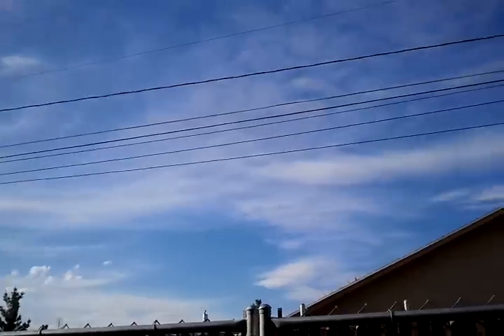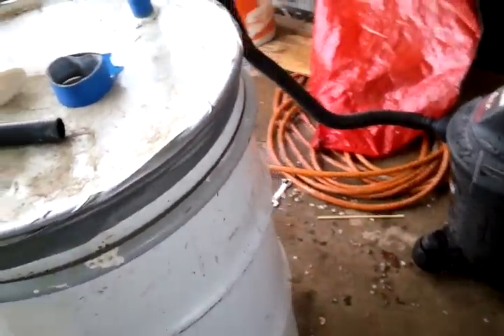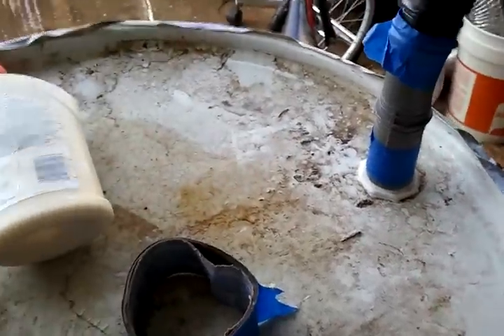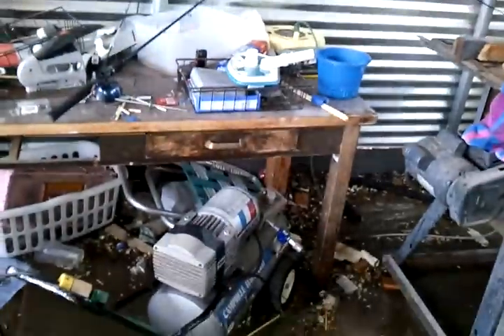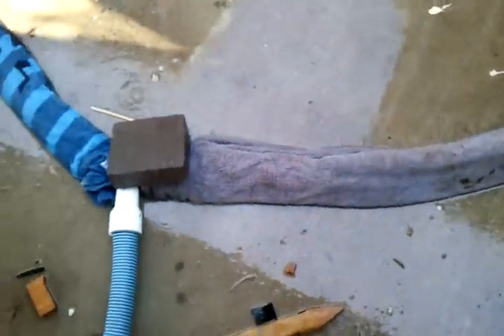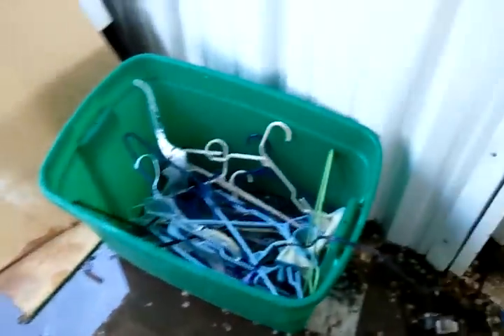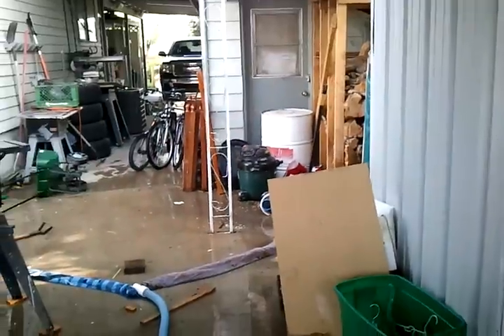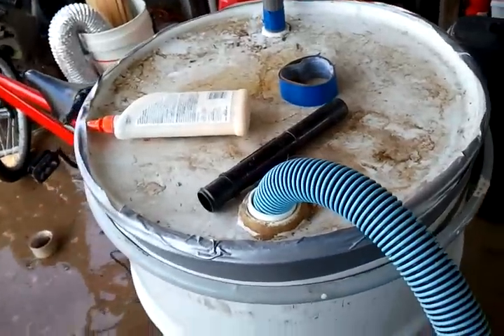Redneck High Volume Vacuum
I hate water in my work shop!! I made this out of a pool hose, a 55 gallon paint can, a strong shop vac, and an adapter made out of a long crevice tool. and the shop vac hose.

Prices...
55 gallon bin = $5 at a junk yard
Shop vac = $40 - $80 At least 1.5 H
Pool hose = $10 - $30